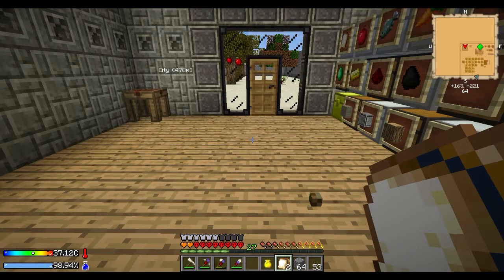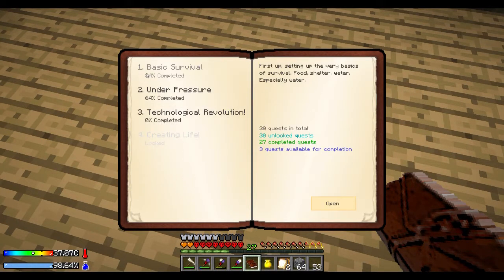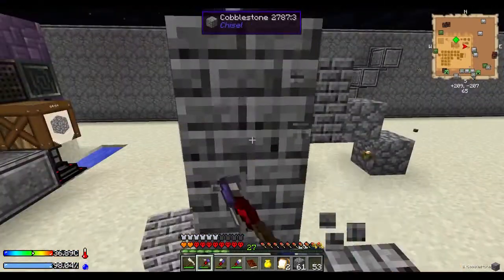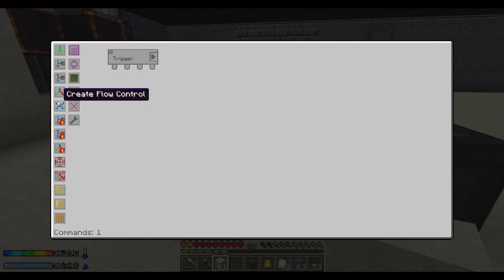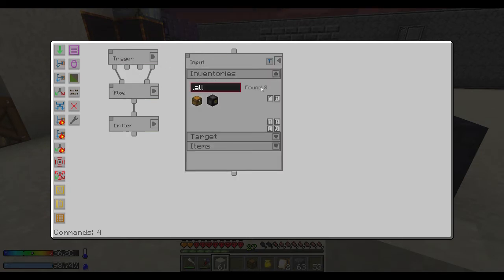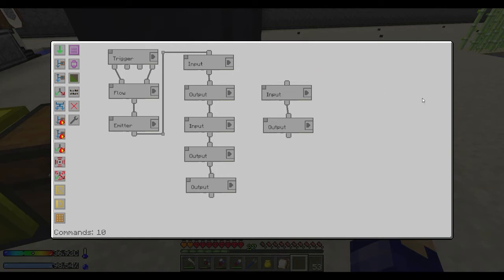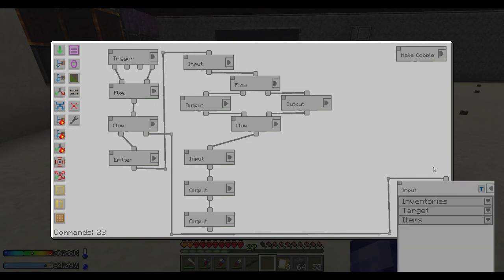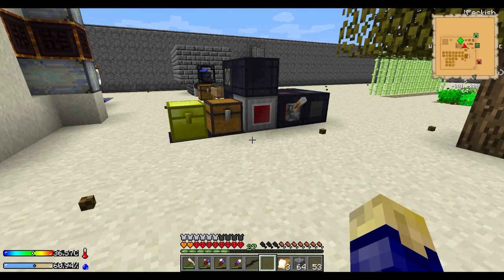FTB Crash Landing Ep12 - Auto Duster 2